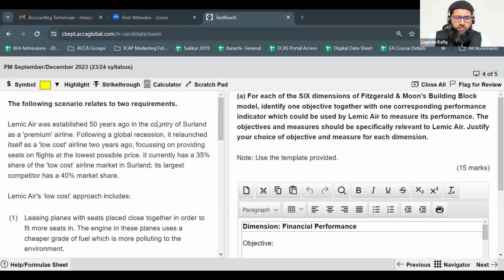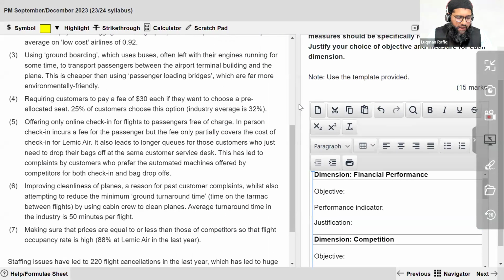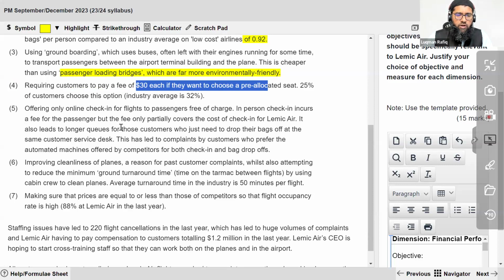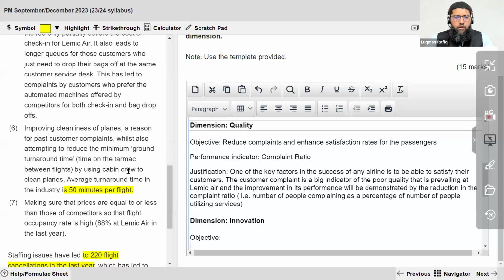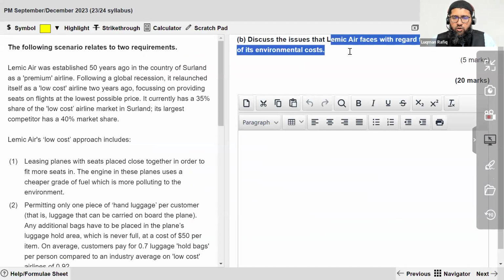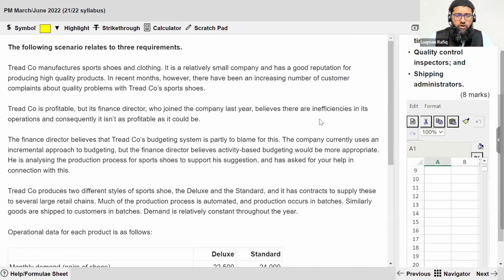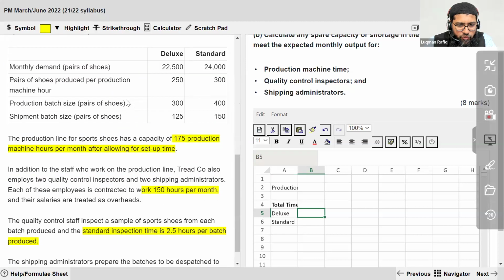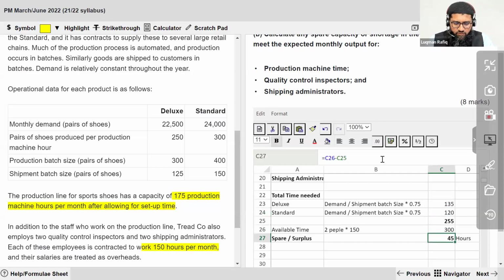Day 4 | ACCA Performance Management | PM | Performance Measurement Part 2 | Luqman Rafiq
Performance measurement is the process of evaluating how well a business is meeting its goals. It involves using specific metrics, known as Key Performance Indicators (KPIs), to assess various aspects of performance, such as financial health, customer satisfaction, and operational efficiency. Benchmarking against industry standards and continuous improvement are key components. In essence, performance measurement guides decision-making, identifies areas for improvement, and ensures that organizational efforts align with long-term objectives.